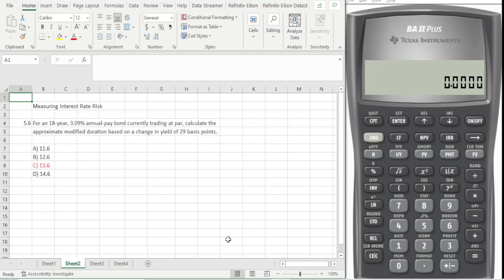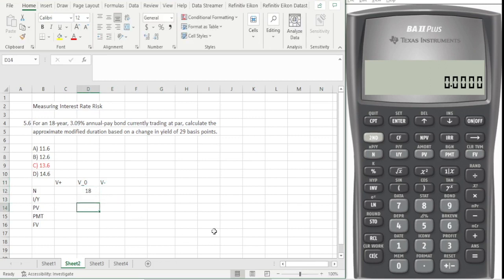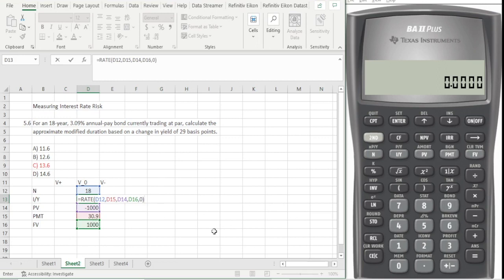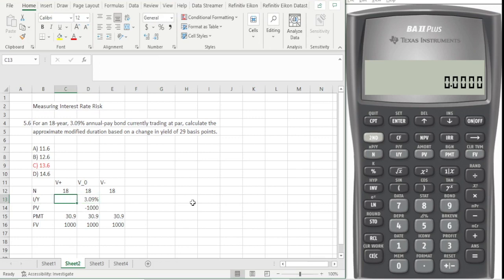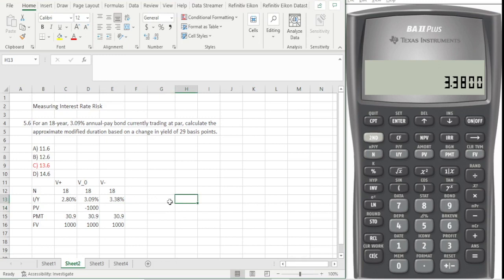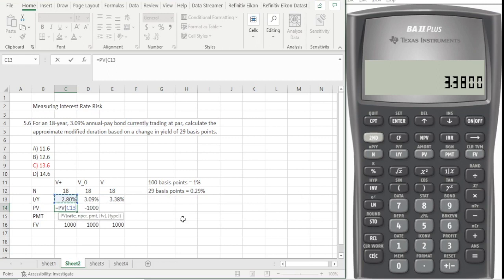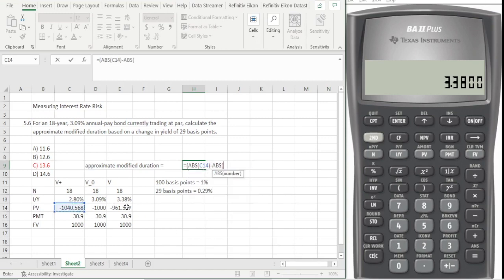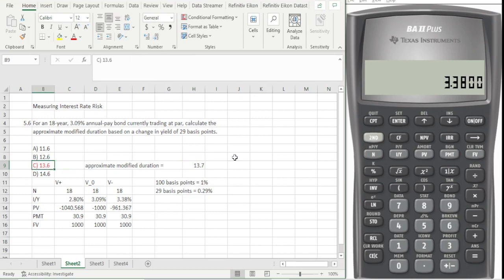Fixed Income Analysis - Approximate Modified Duration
In this video, I will show you how to calculate the approximate modified duration using excel.